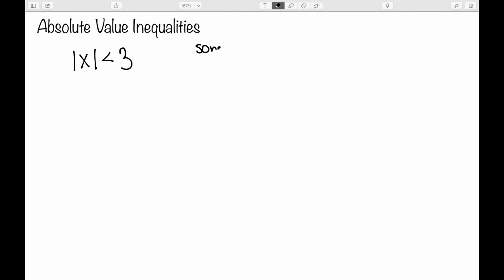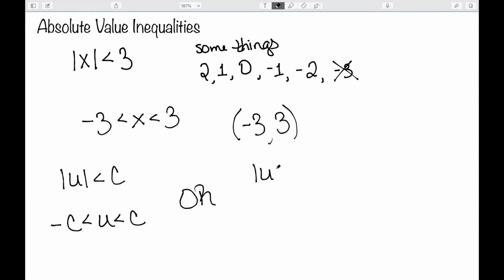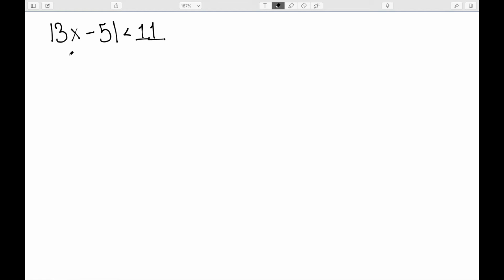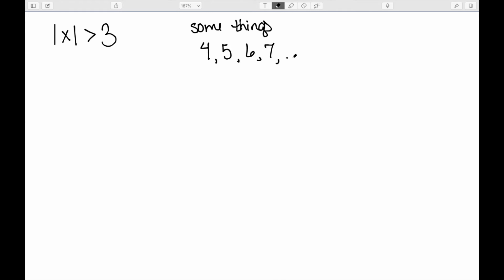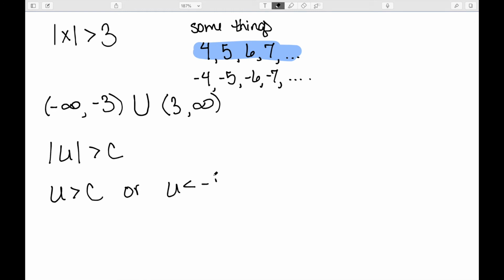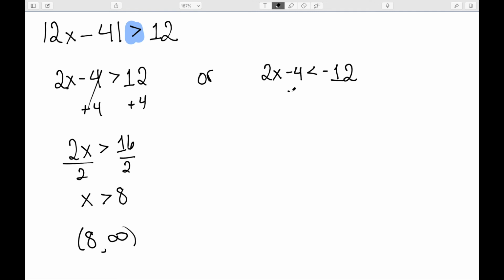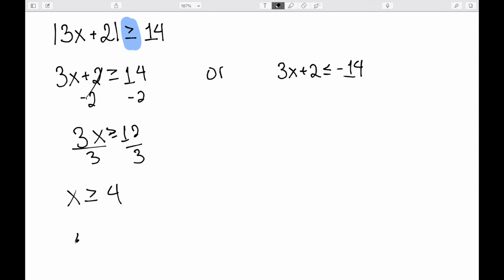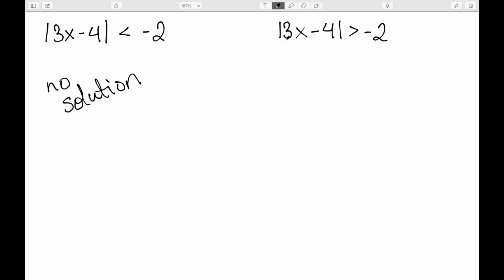Absolute Value Inequalities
I discuss the two different cases of solving inequalities involving absolute values. I then do examples on how to solve these problems.